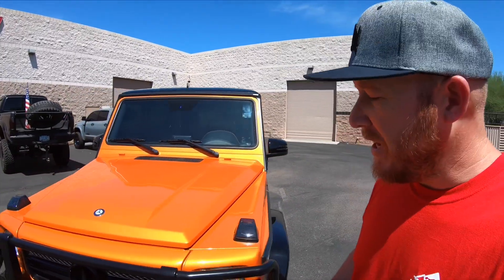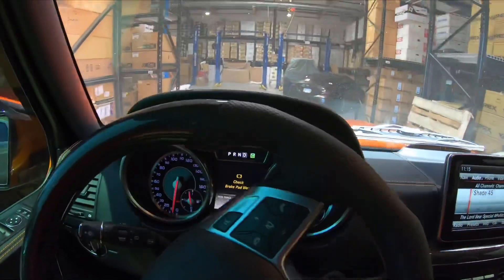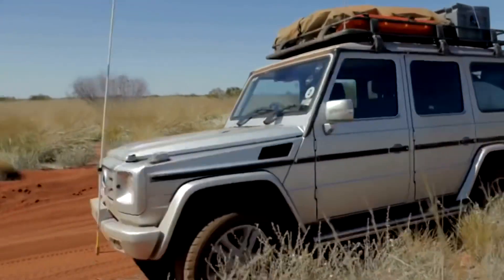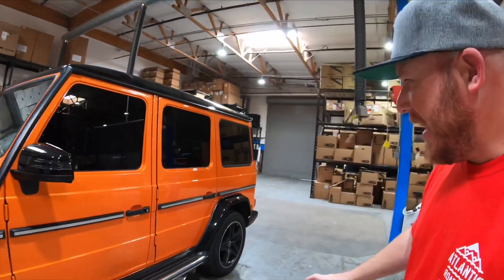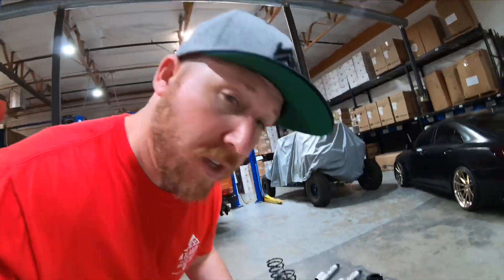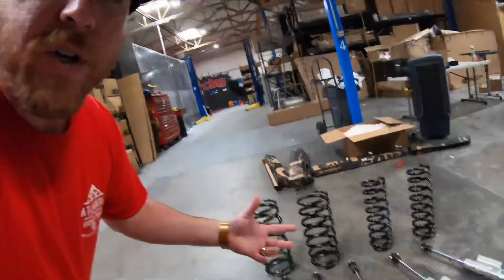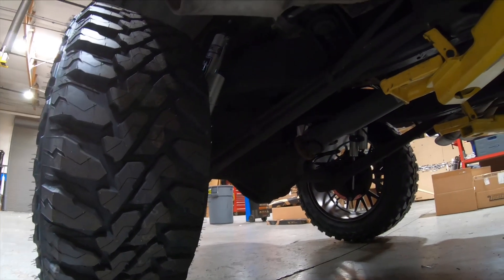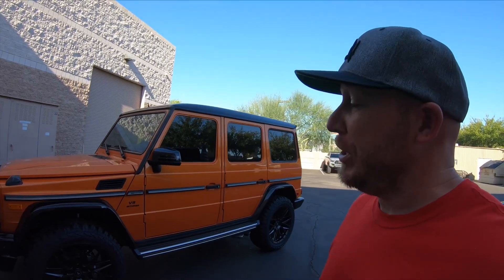Spend $250,000 on a Mercedes G550 4x4 or Lift a G63 for Under $100k?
The Mercedes G550 4x4 Squared is impressive and huge.  But with prices ranging from $215,000 to $300,000, is there a better way?  Well, yes!  We picked up this 2015 Mercedes G63 for around $80,000 and added the new Vivid R acing lift kit for $5k!  What we got is a savings of nearly $150k and still a huge beast over the stock looking Hollywood Blvd cruiser.

Equipped with the 5.5L V8 Bi-Turbo, this SUV is no slouch!  With a VRTUNED ECU flash coming up, we will have no problem moving this machine with the new Vorsteiner 22” wheels featuring 35x12.5 tires!